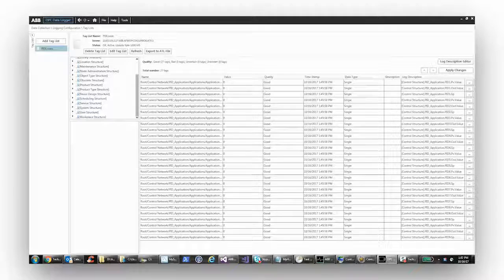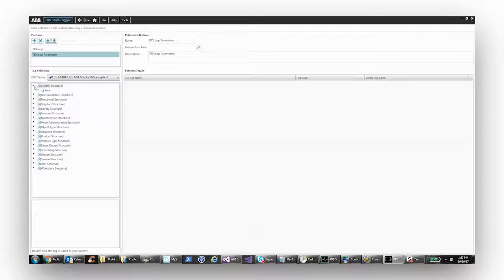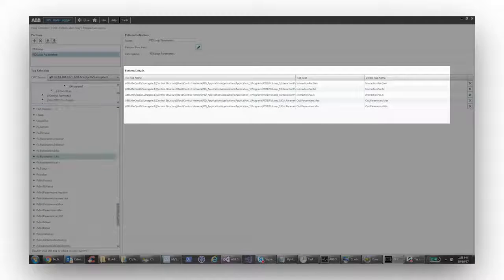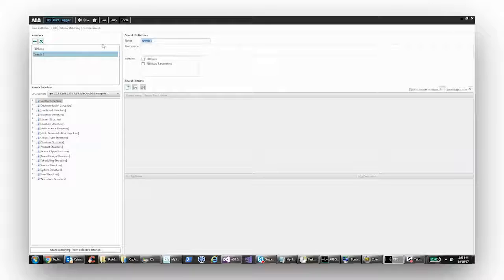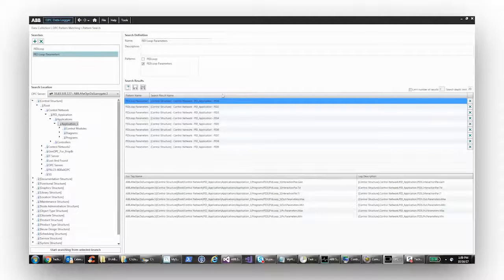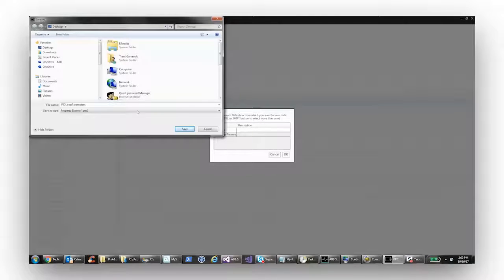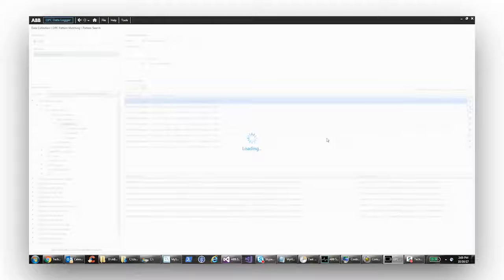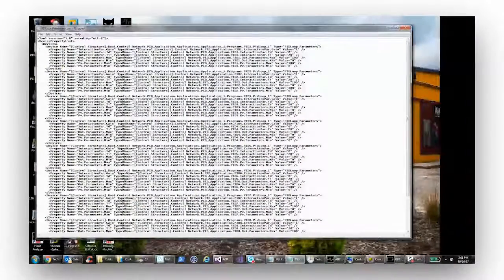QT-5B03 Generating Automatic Tag Values